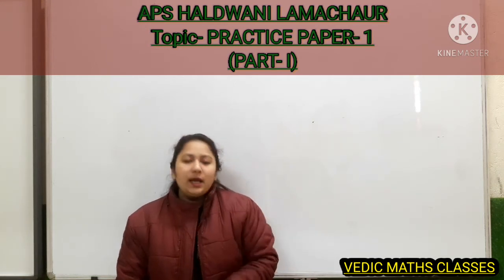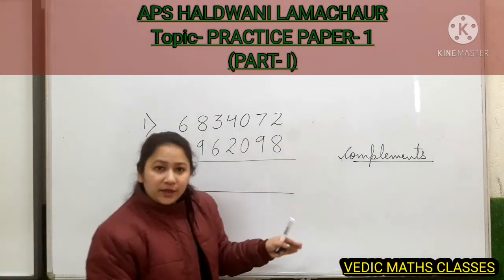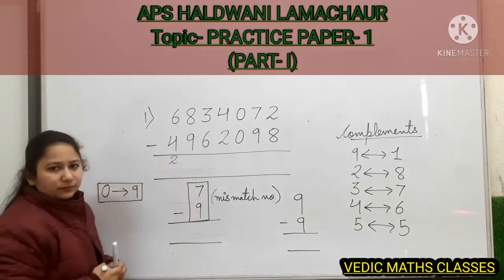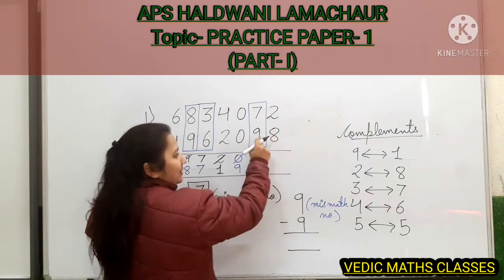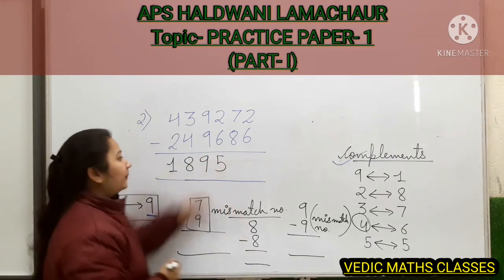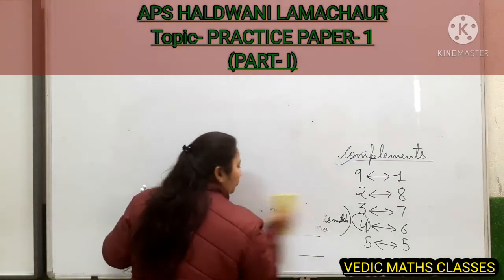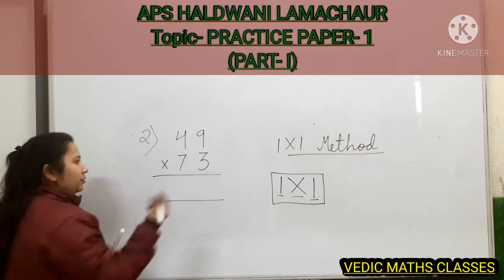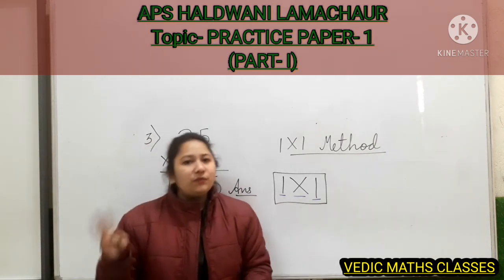Class6th#Vedic Maths#Practice Paper- 1 (Part- I)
Topic- Practice Paper- 1
                   (Part- I)

▪ Use the Tricks to solve the sums.
▪ Try to do the sums orally and fastly.

easy#quick#trick
Increases Mental Ability